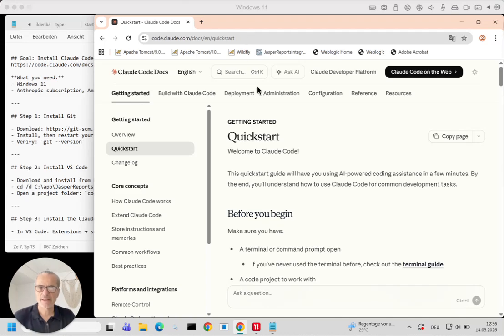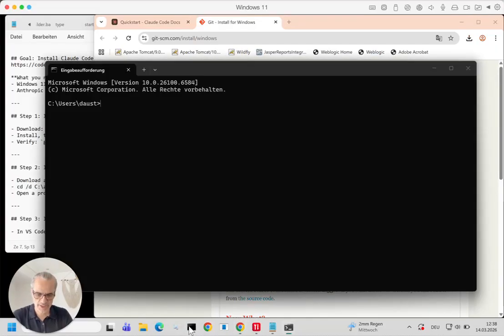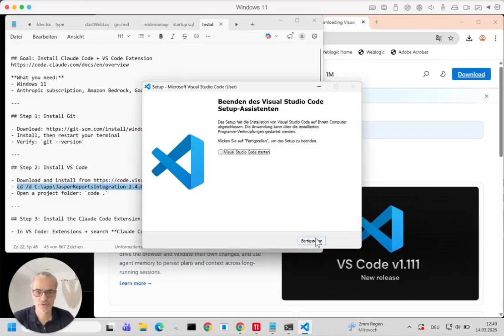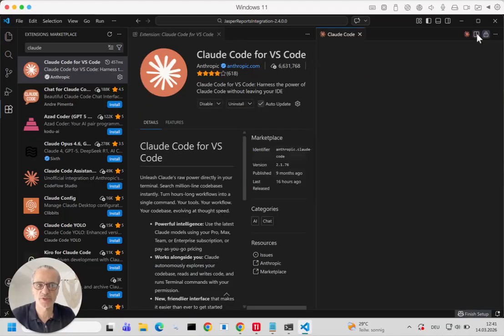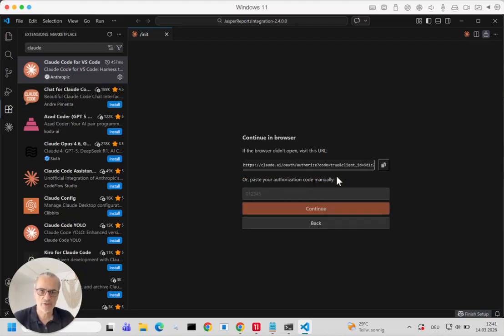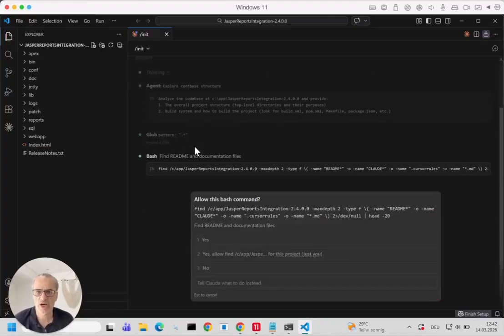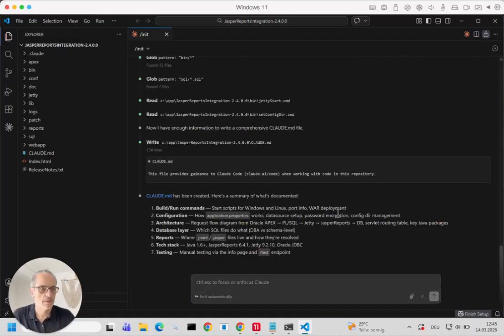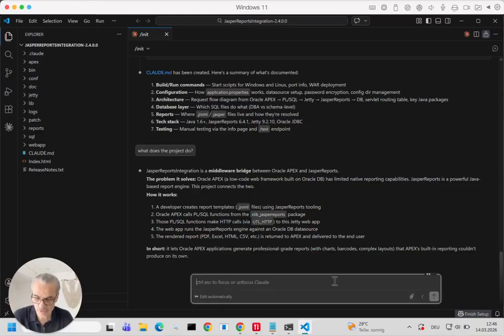Setting Up VS Code + Claude Code on Windows 11 — Step by Step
In this video I walk through the complete setup for VS Code + Claude Code on Windows —
the foundation for many AI experiment in this series.

What you'll learn:
→ Install Git Bash (Windows only)
→ Install VS Code
→ Install the Claude Code extension
→ Run your first AI prompt inside a project

This is Episode 1 of Oracle AI Field Notes — practical AI experiments for Oracle enterprise teams.